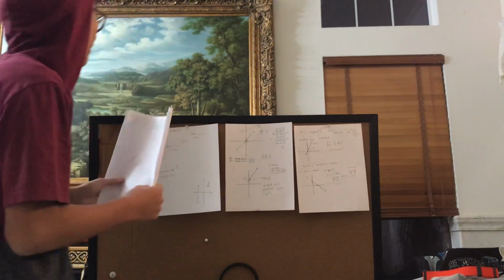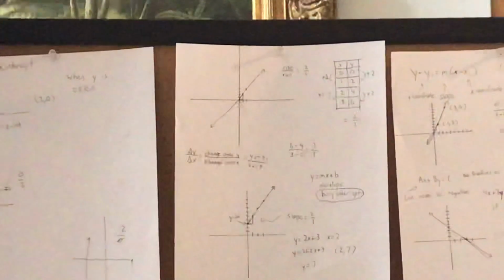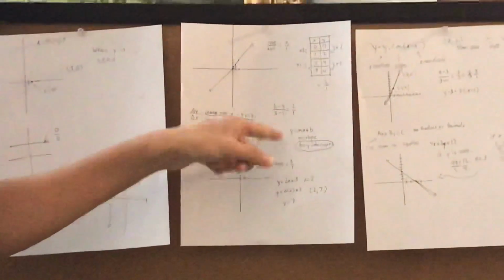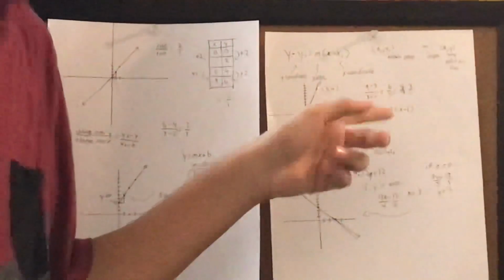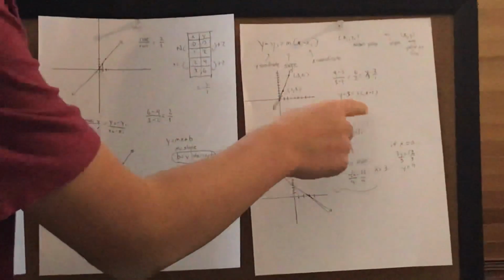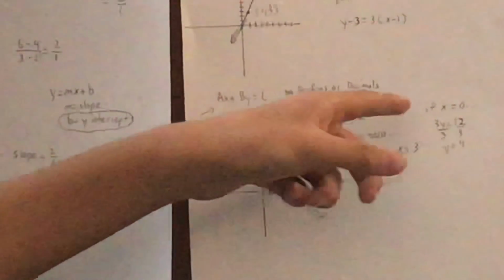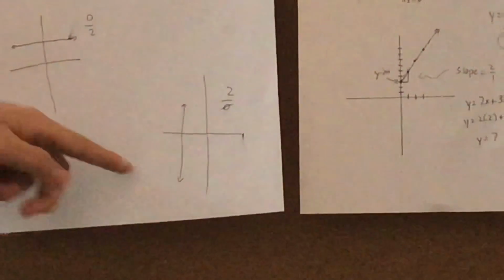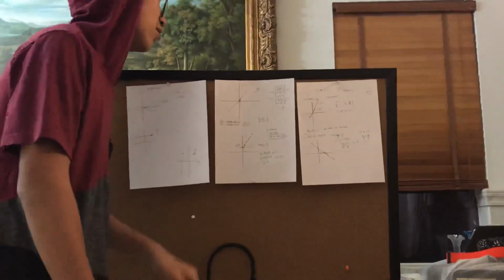November 13, 2018